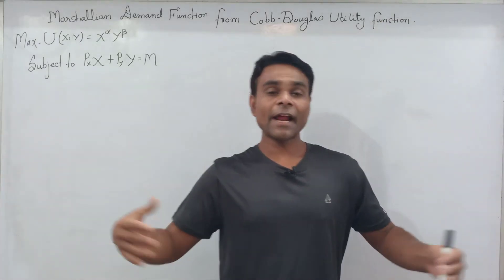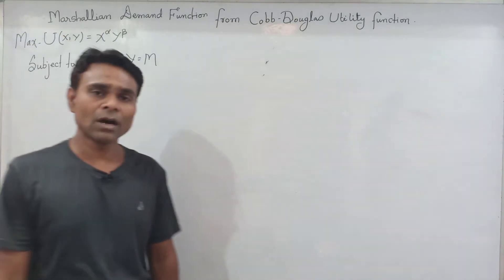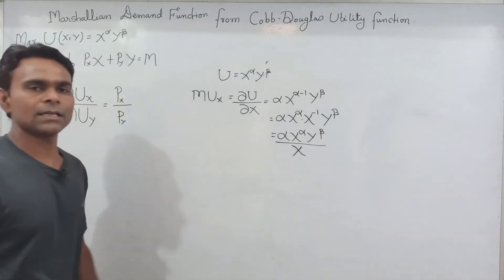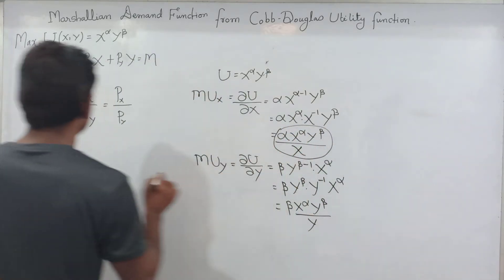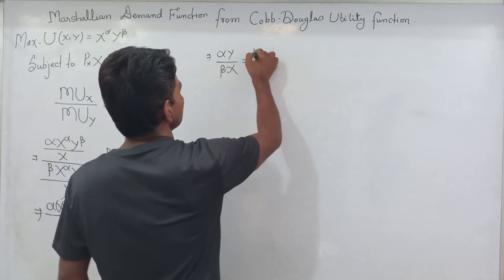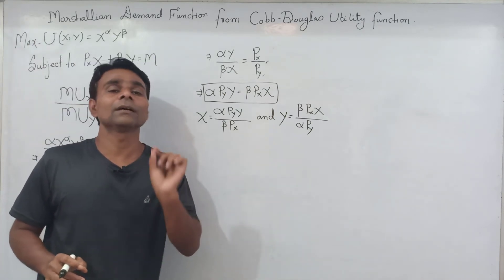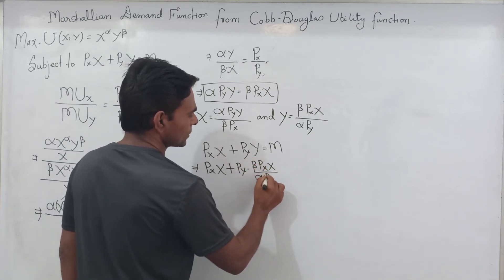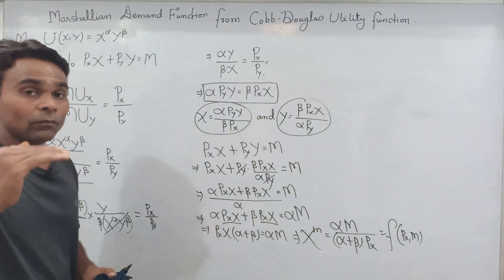Marshallian Demand Functions From Cobb-Douglas Utility Function#Microeconomics Analysis#English Med#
@ECONOMICS STUDY POINT

Under this video I have presented a easy comprehensive and complete discussion for derivations For Marshallian And Hicksian Demand Functions From Cobb-Douglas Utility Function Utility Function

English Medium

Thanks 😊.